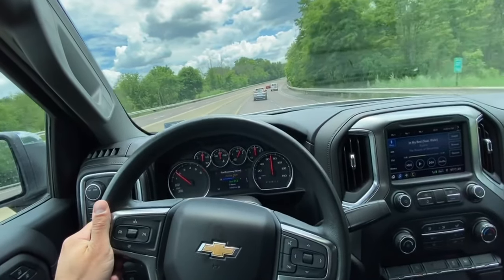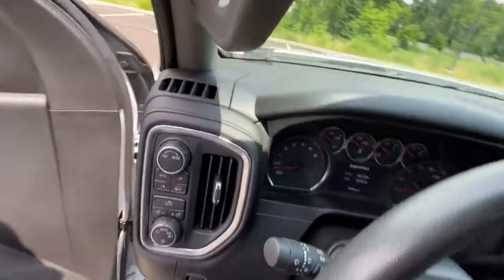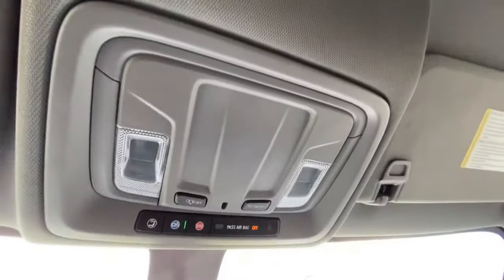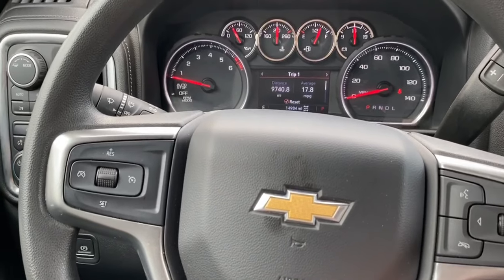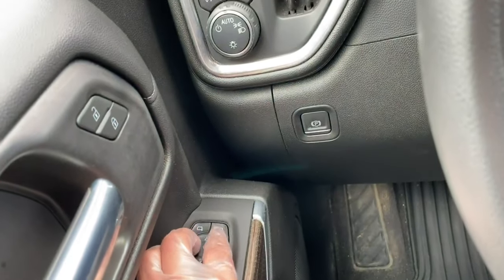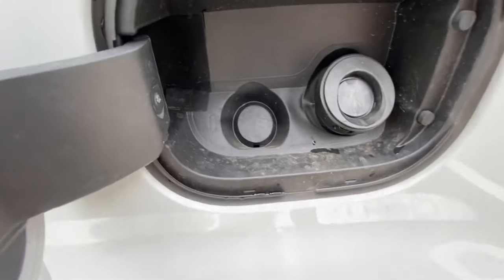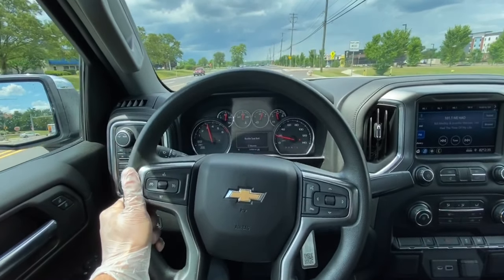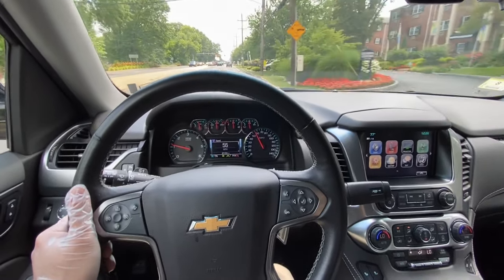2020 Chevrolet Silverado 1500 LT Review, 0-60 Test, 60-100mph Test Drive & Acceleration (4K)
Watch this video before you buy a new Silverado! This will either make you fall in love with it even more or make you completely re-think your decision!
Acceleration, 0-60 test, 60-100mph test, and walk around of interior and exterior!